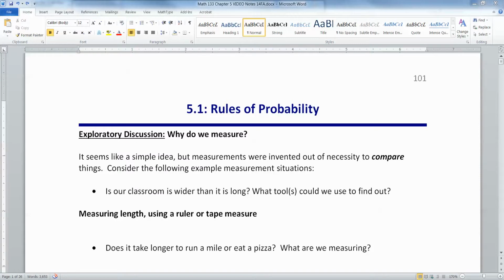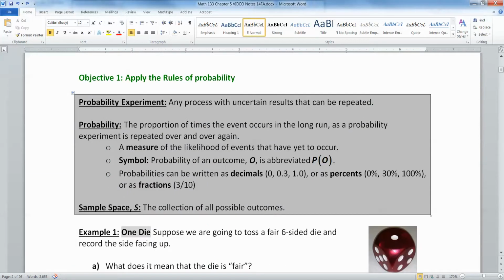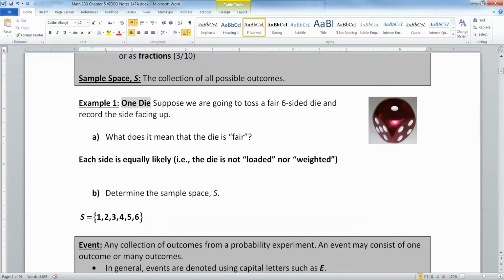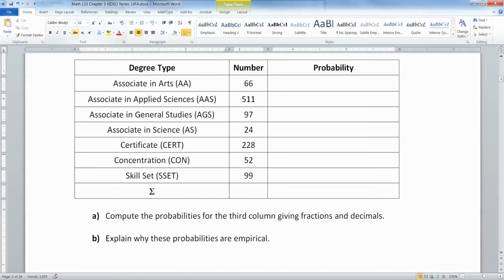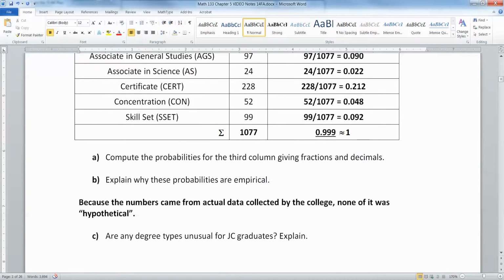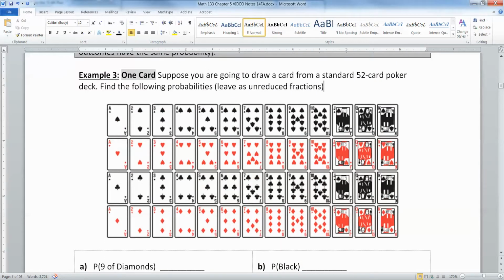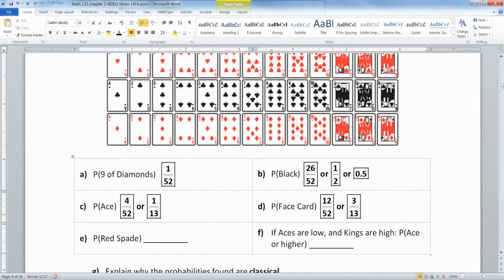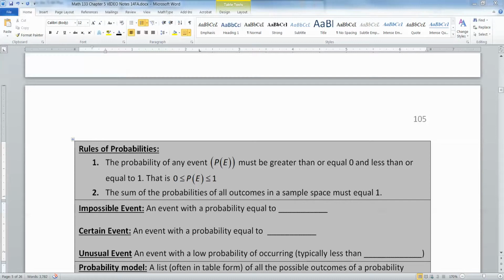5.1 - Part 1 of 4 - Math 133 Lectures FA14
Covers:
Probability
Probability Experiment
Classical Probability
Empirical Probability
Event
Outcome
Sample Space
Equally likely
Fair dice